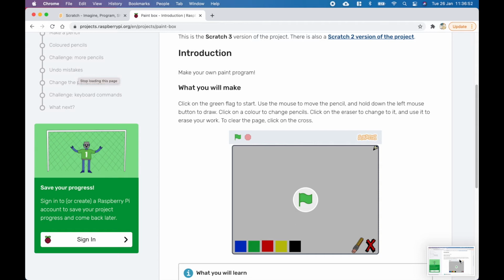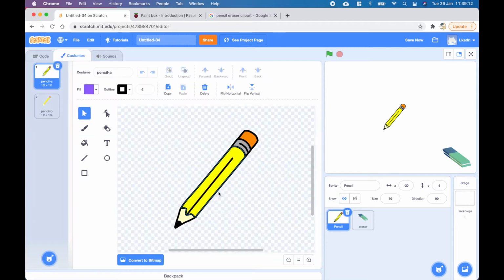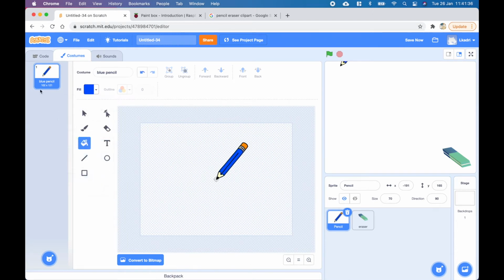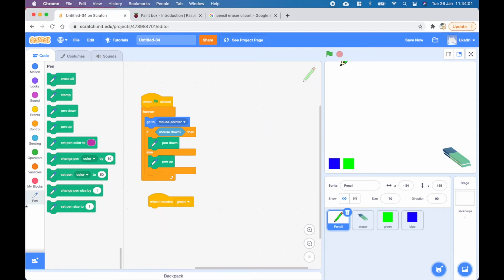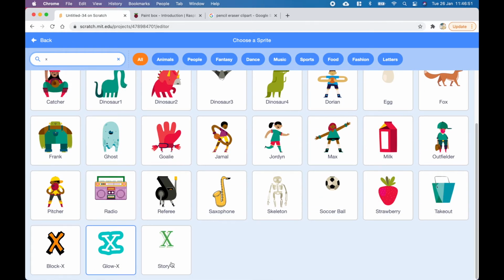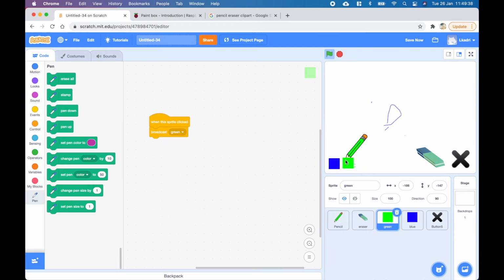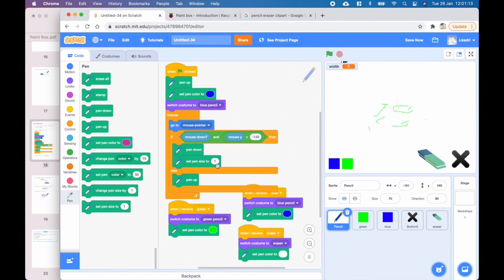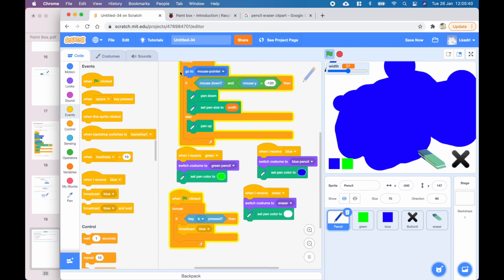Scratch Coding - Create your own Paint Box Program by Raspberry Pi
A video I recorded for my Year 6 classes on how to code their own Paint Box Program by Raspberry Pi.